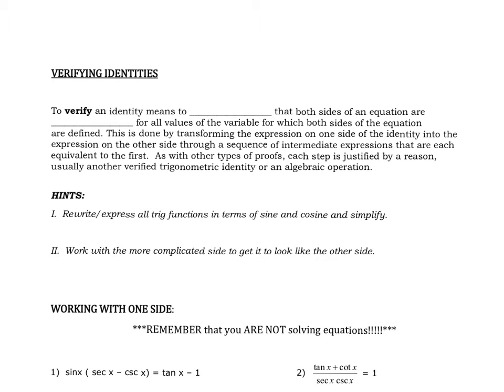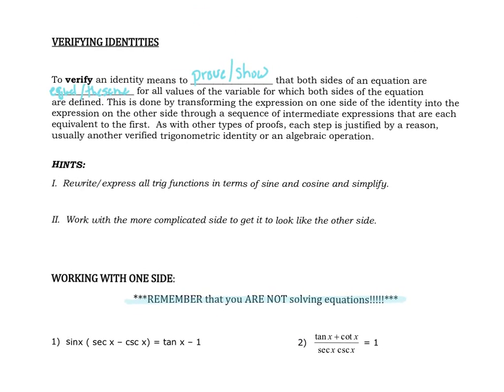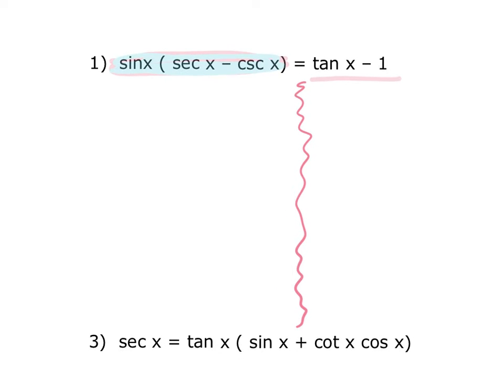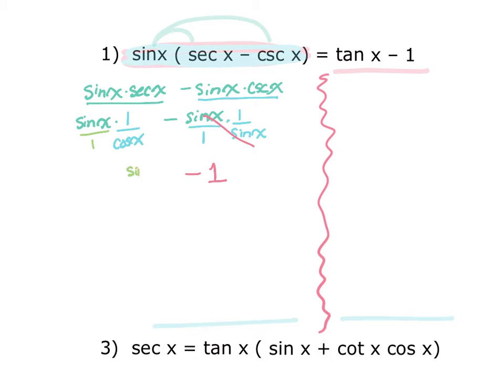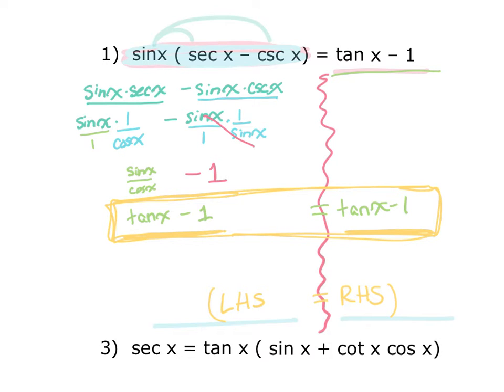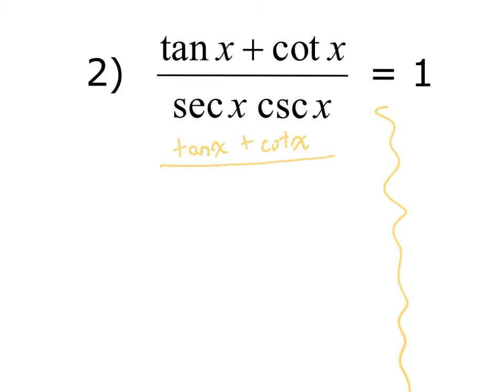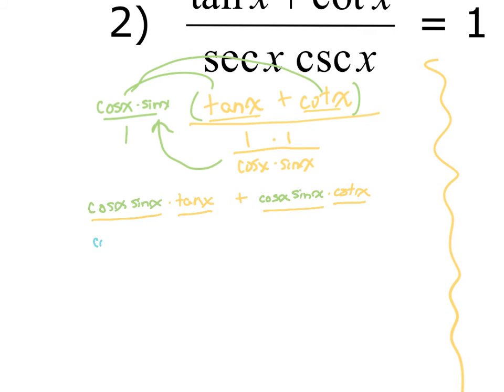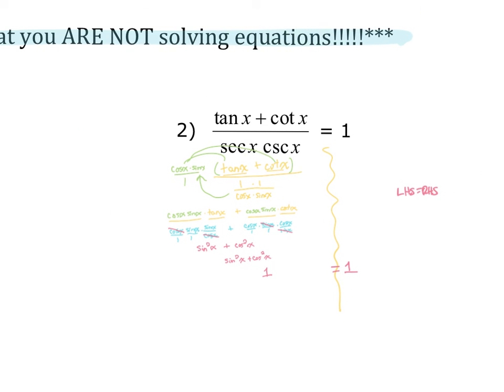For EdPuzzle to Introduce Verifying Identities